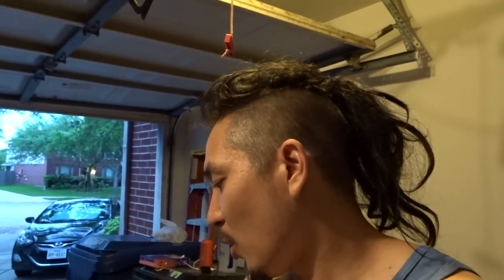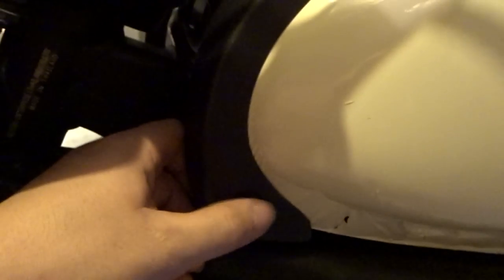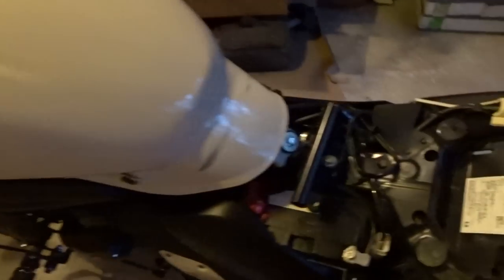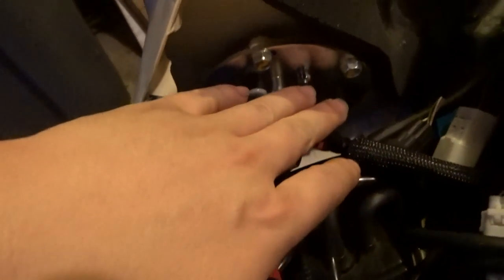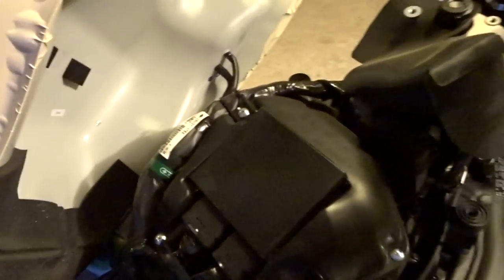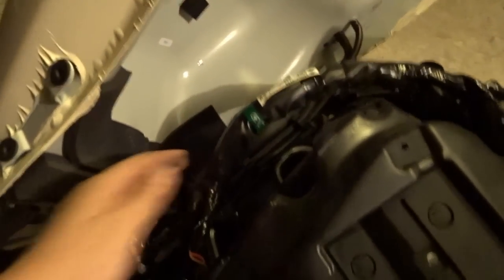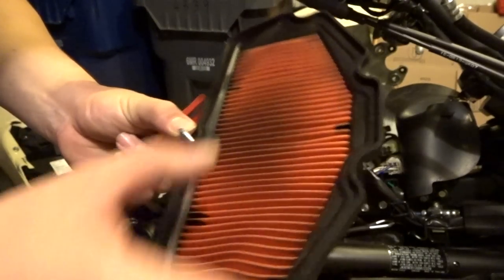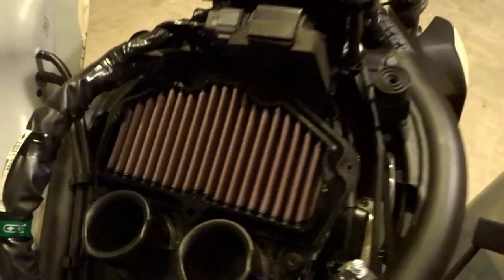DNA Air Filter Install | Kawasaki Vulcan S | Install Video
Finally getting to install the DNA Air Filter I got earlier in the week.

*MY BIKE*
2016 Kawasaki Vulcan S 650 (ABS)

*RECORDING GEAR*
-Helmet Cam
GoPro Hero4 Silver
-Bike Cam
GoPro Hero5 Session
- "Off Bike" Vlog Cam
Sony DSC-HX80
- Microphone
-Mic Adapter

*MUSIC CREDIT*
- Missing Someone by DJ Quads